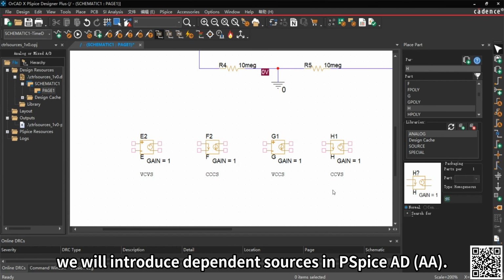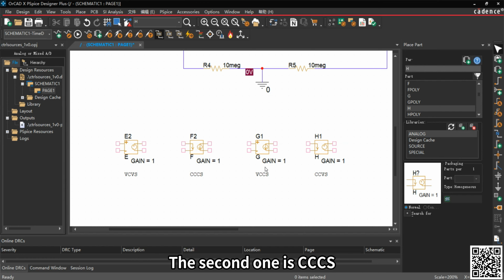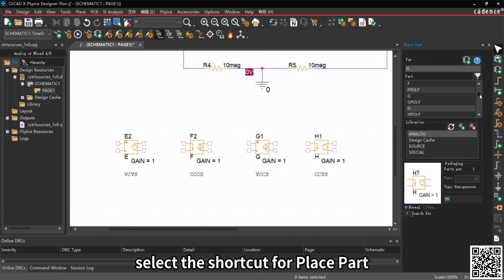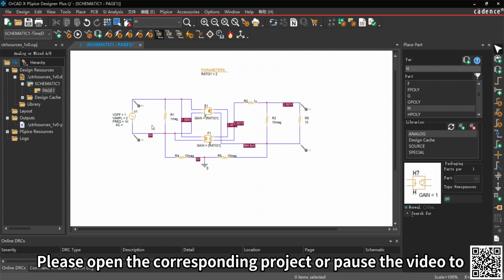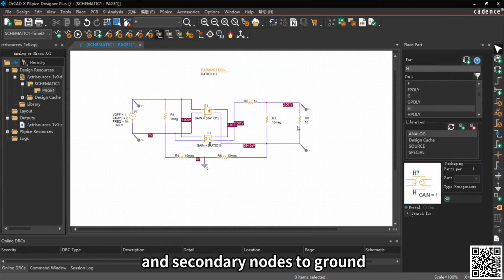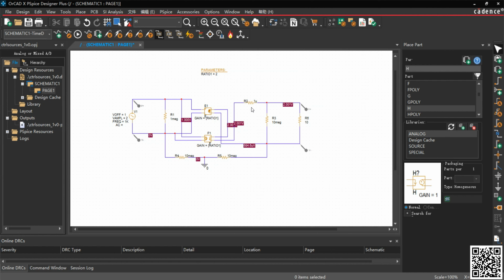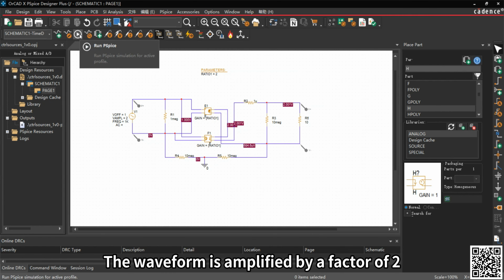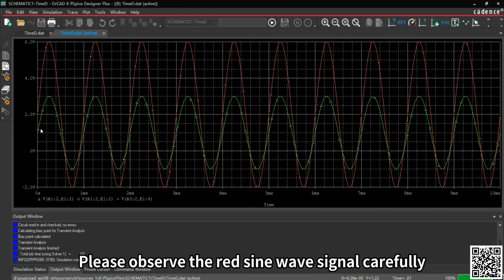08.Dependent Sources in PSpice AD (AA) I PSpice Advanced Applications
📊 In This Video, You'll Learn:
✅Learn the basic concepts of the four ideal dependent sources
✅Add the Analog.olb library through the Place Part and Add Library functions
✅Draw the schematic circuit with dependent sources, isolation resistors and load resistors
✅Set the simulation parameters: Run To Time to 10 ms and Maximum Step Size to 5 us

🔗 Related Tutorials:
OrCAD PCB Layout: 5 Hidden Features You Need to Know
PSpice Quick Start Series!